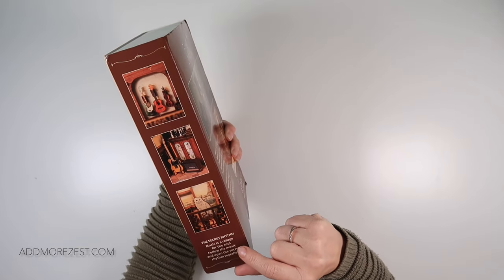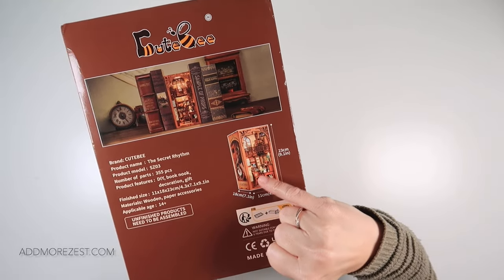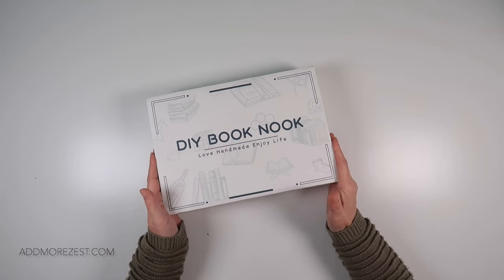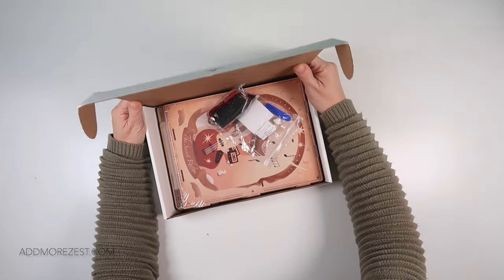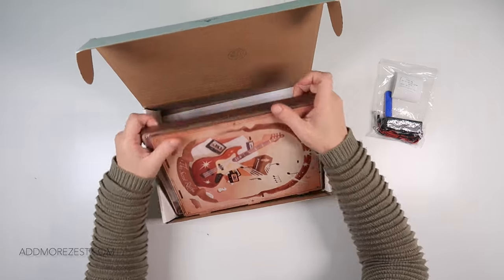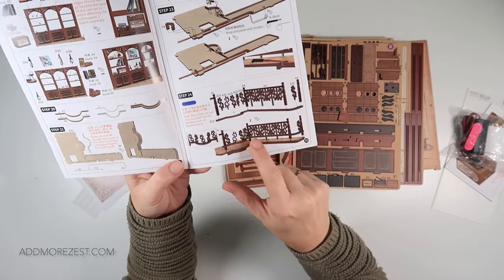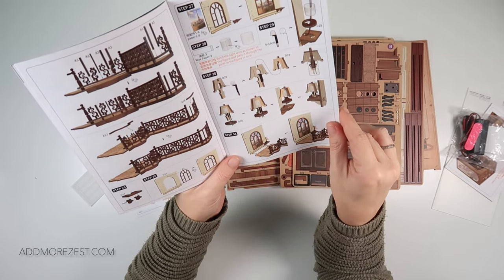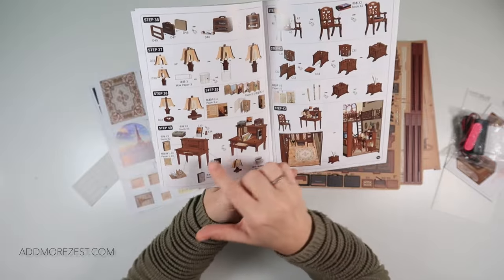Book Nook Unboxing | CUTEBEE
Thank you to CuteBee for sending me this to share with you all.

If you want one for yourself you can find it